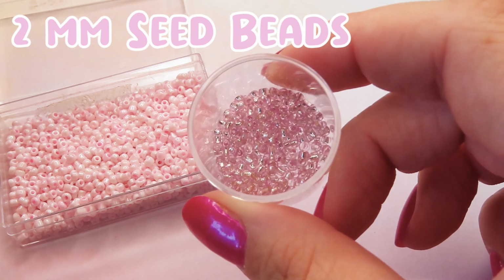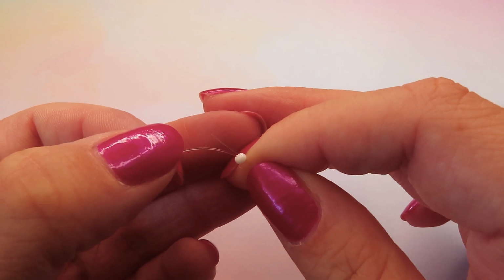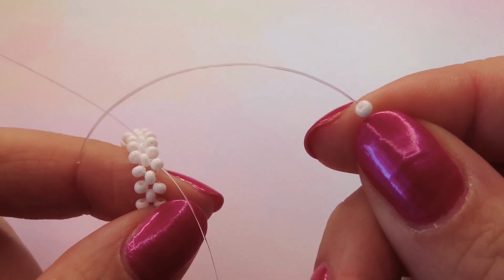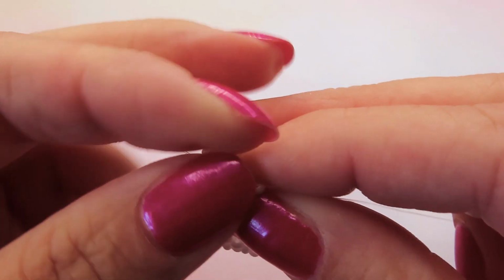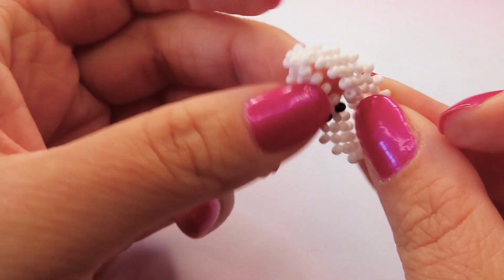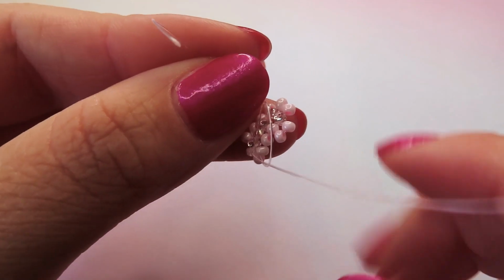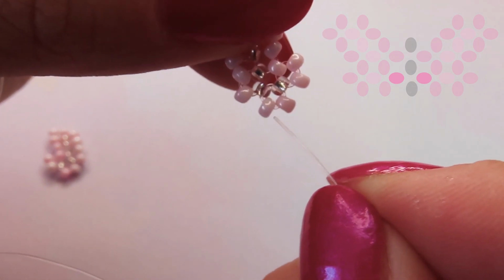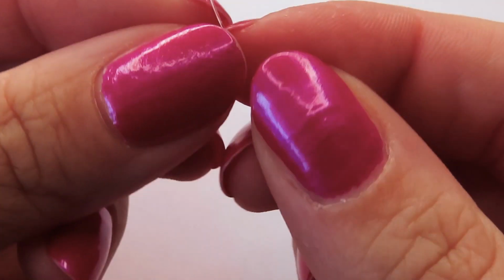3D Butterfly Ring | DIY Seed Bead Jewelry Tutorial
Hello, welcome back, time for a new tutorial. Since my other butterfly videos have a lot of views, I thought you guys would like to see another version.